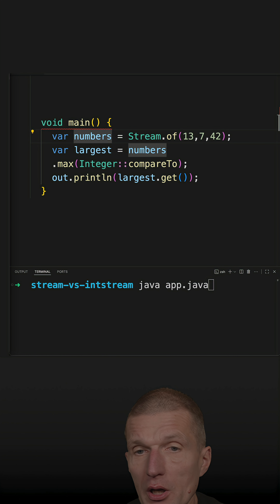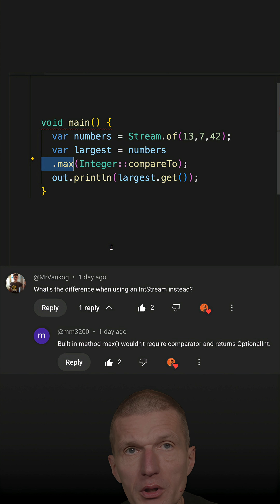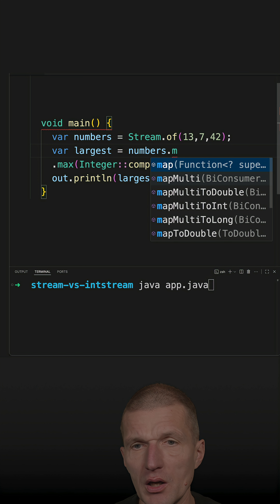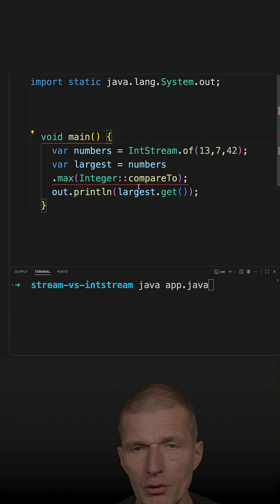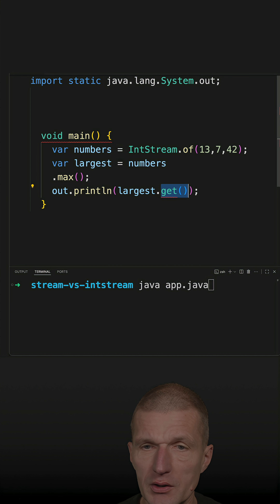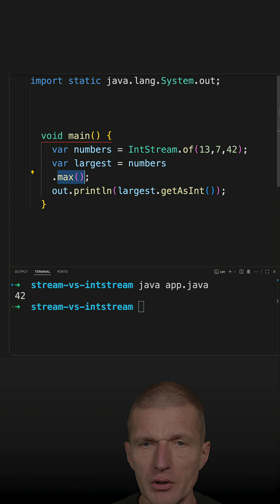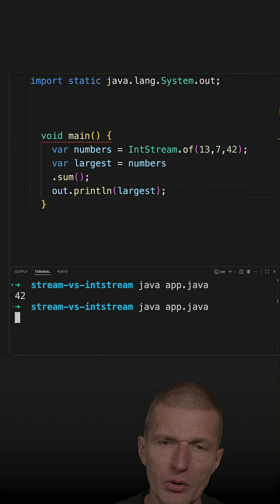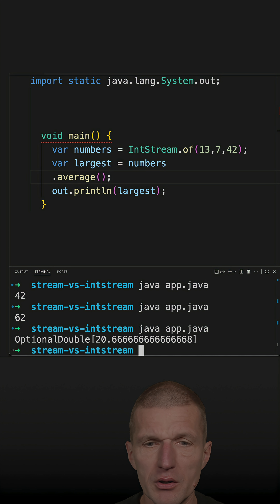Stream vs. IntStream